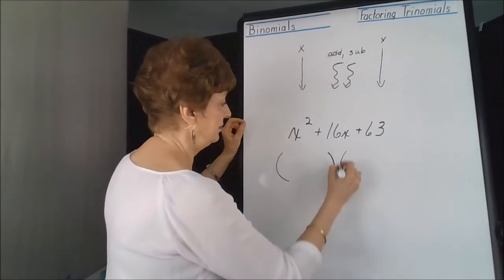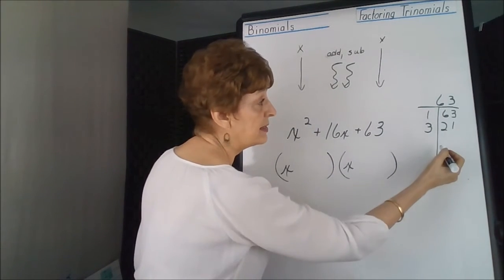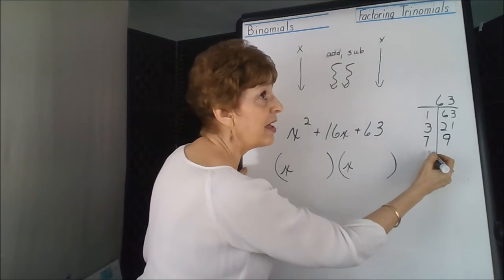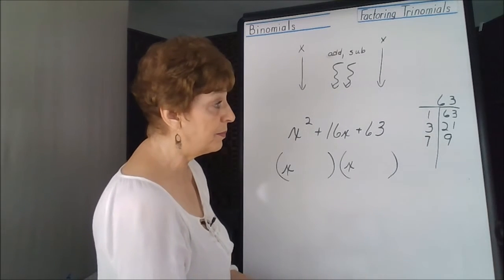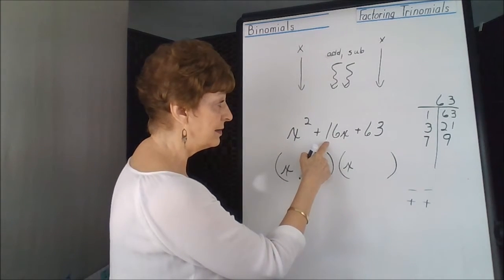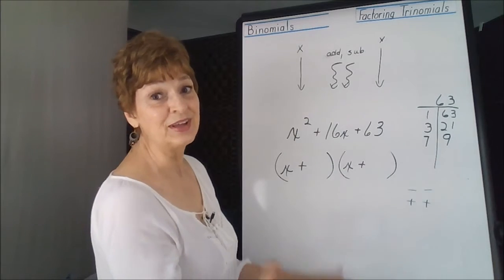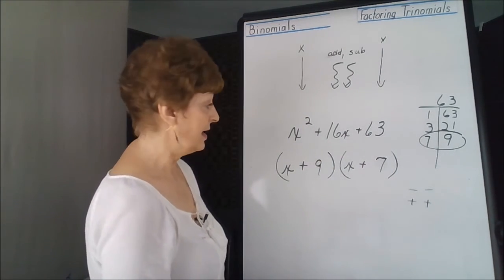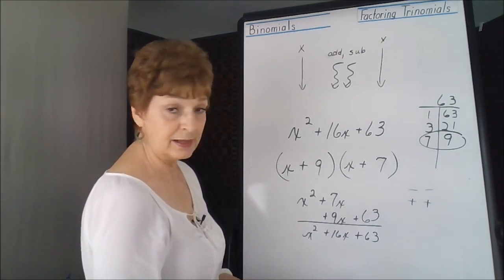Factoring Trinomials Example 4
Explains how the 1st, 2nd, and 3rd terms of the trinomial are derived into binomials using the example (x^2 + 16x + 63). The video then shows how to check the accuracy of the derivation. "Divisibility of Numbers" videos are also referenced for review if needed.